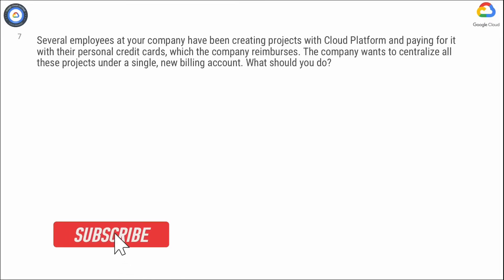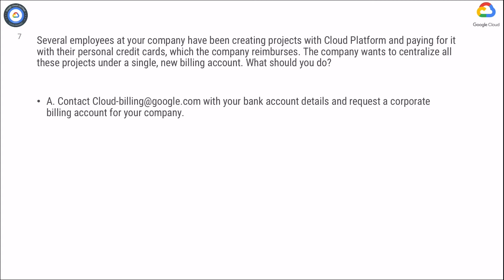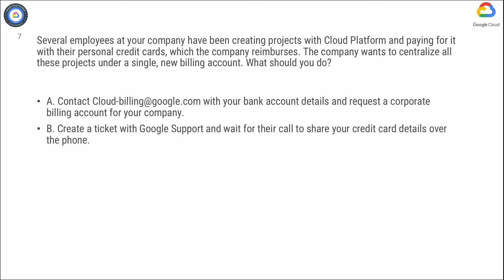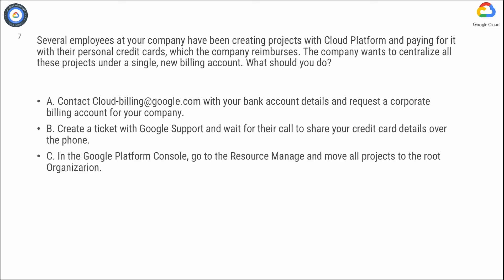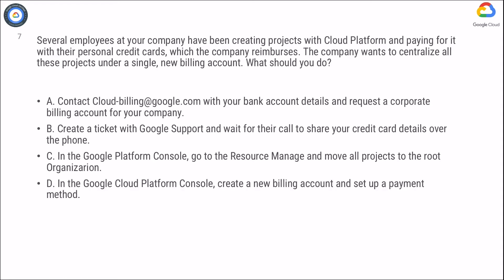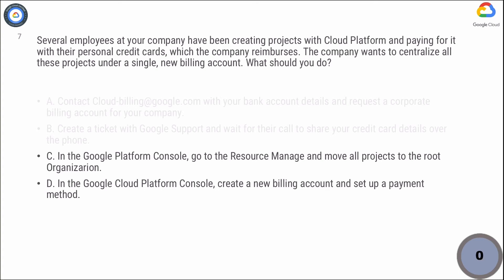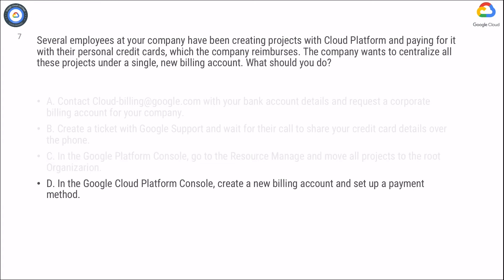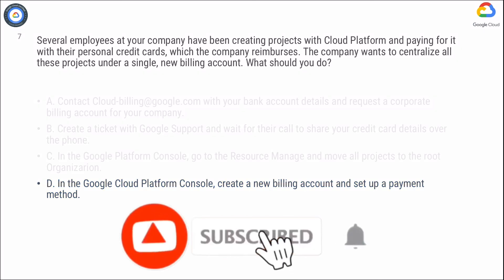Q7.Several employees at your company have been creating projects with Cloud Platform and paying for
Q7. Several employees at your company have been creating projects with Cloud Platform and paying for it with their personal credit cards, which the company reimburses. The company wants to centralize all these projects under a single, new billing account. What should you do?

B. Create a ticket with Google Support and wait for their call to share your credit card details over the phone.
C. In the Google Platform Console, go to the Resource Manage and move all projects to the root Organizarion.
D. In the Google Cloud Platform Console, create a new billing account and set up a payment method.